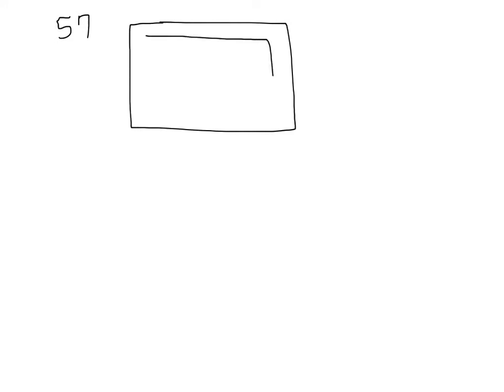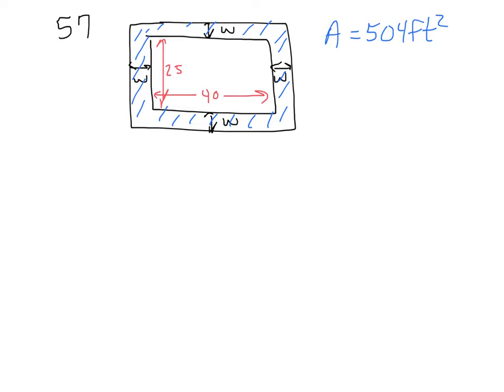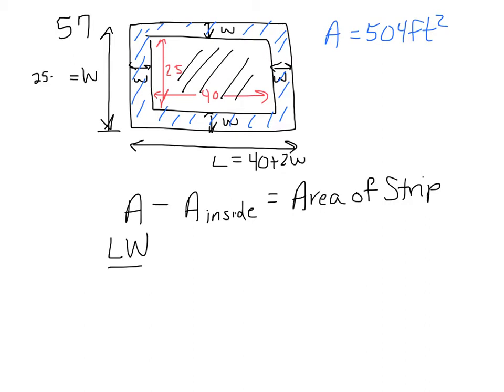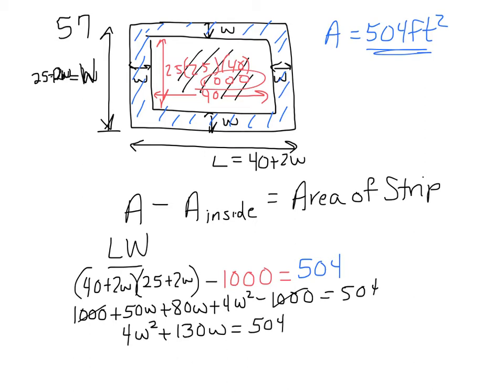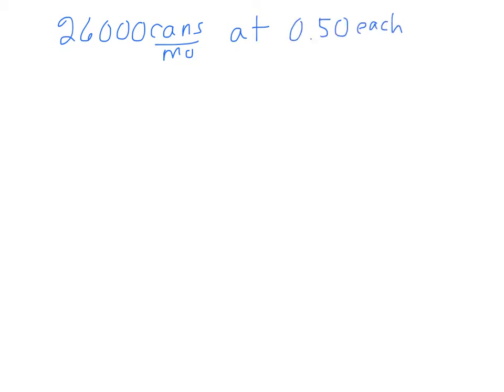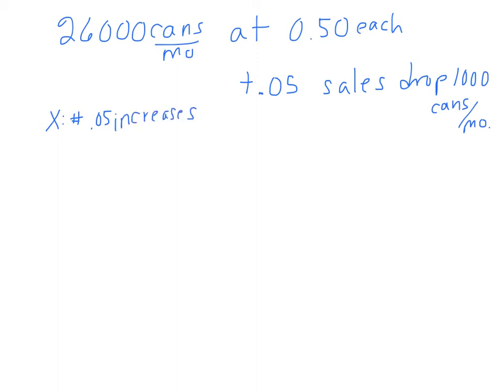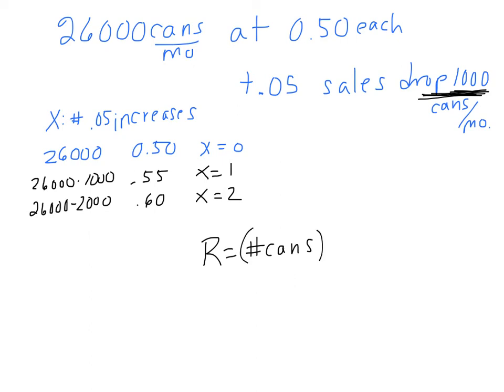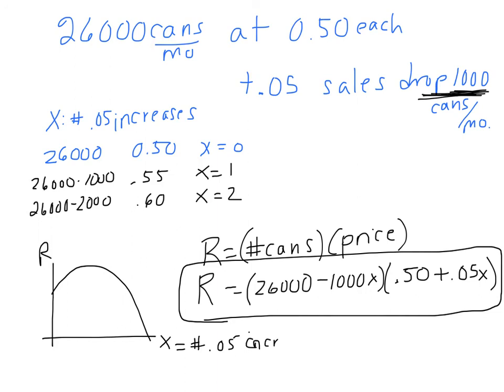Made with Explain Everything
Word problems 2_1 part1